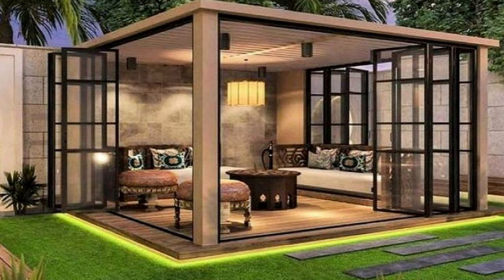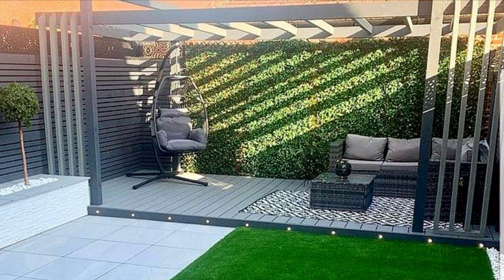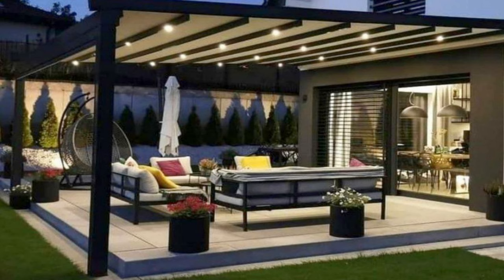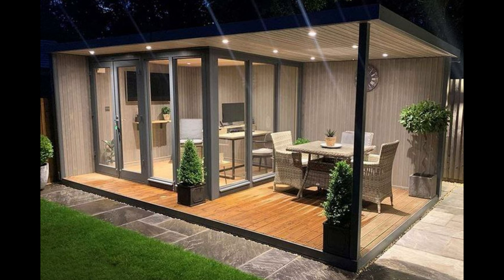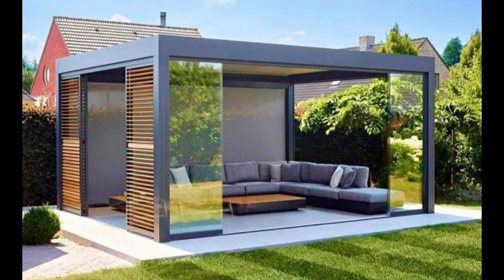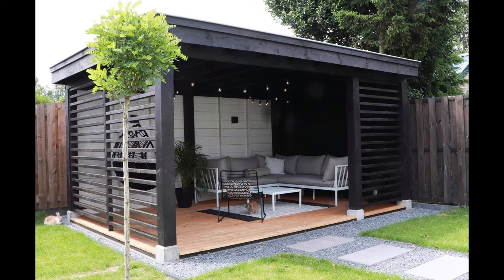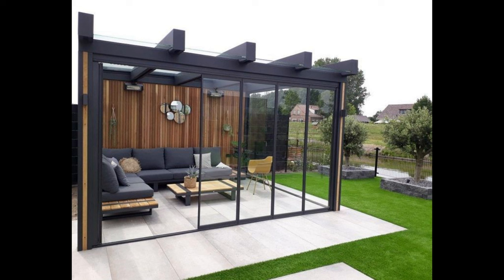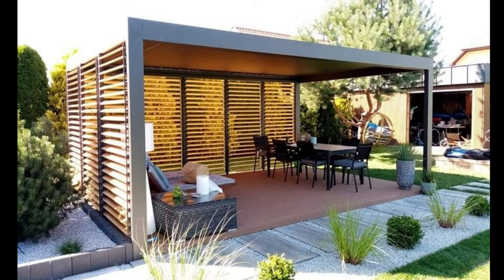100 Backyard Patio Design Ideas 2024 Home Garden Landscaping ideas|Rooftop Wooden Pergola Design P2